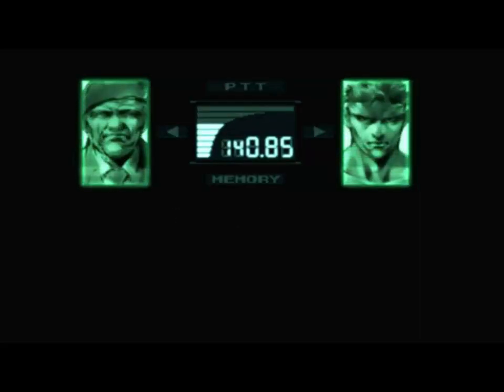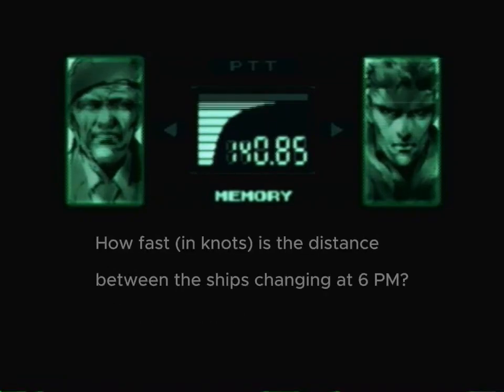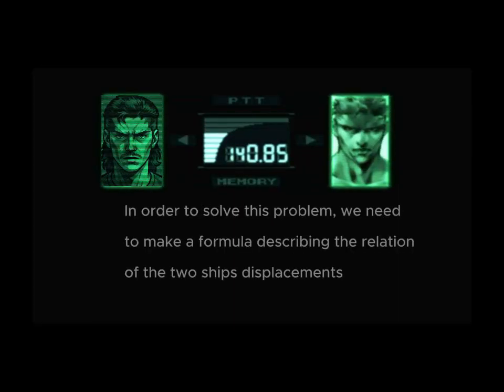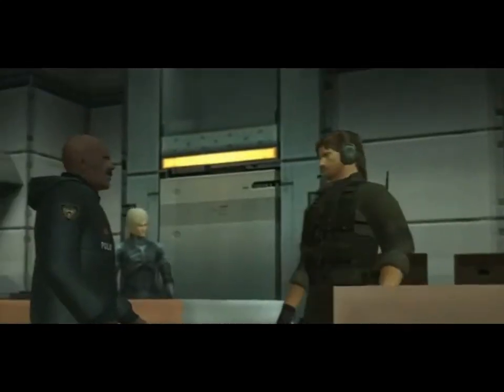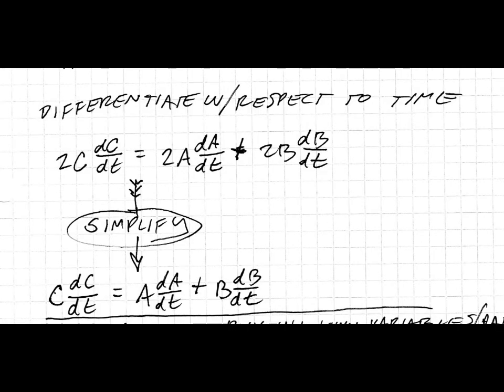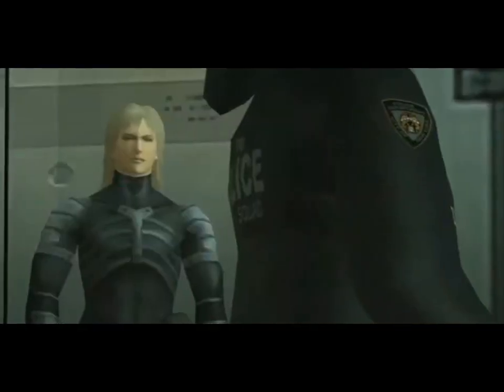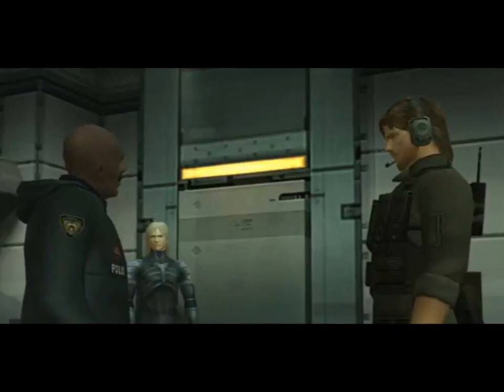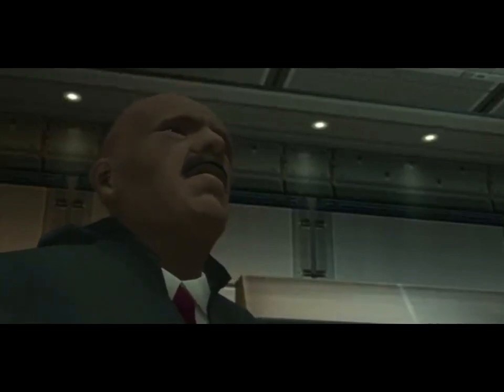Solid Snake Explains Related Rates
4.1 Q7